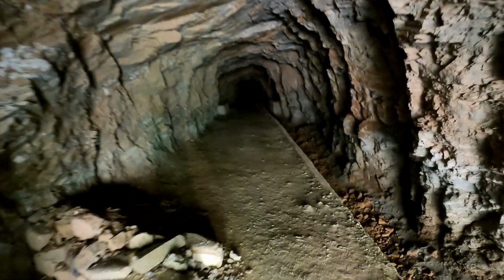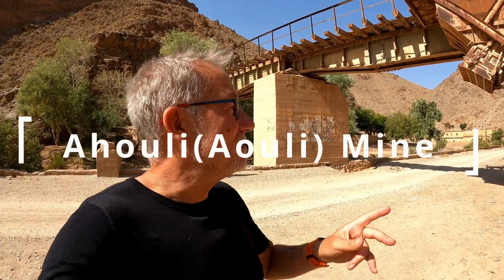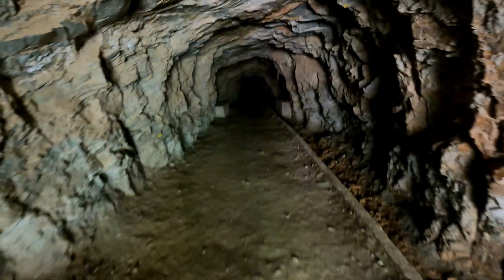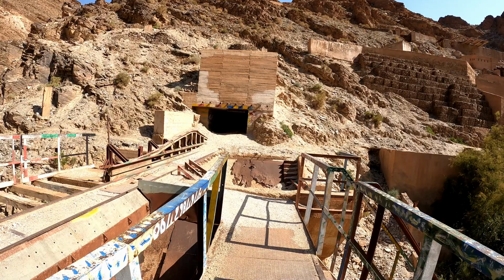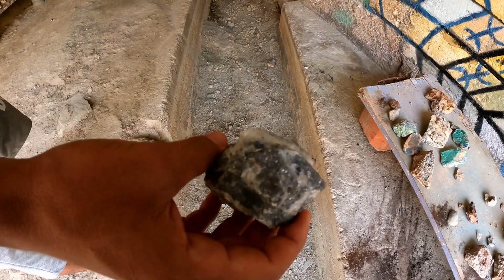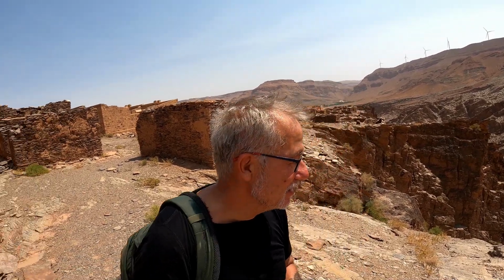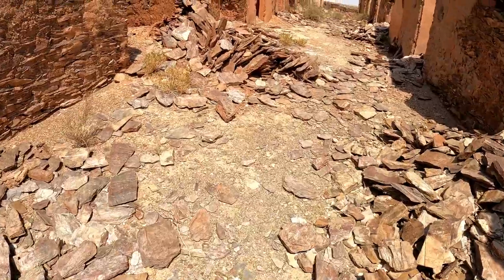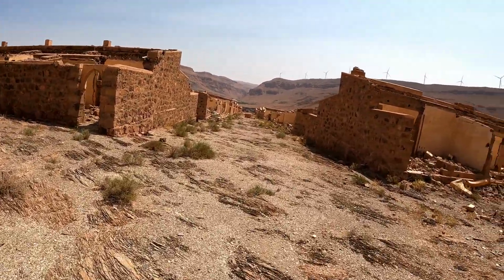|S2-Ep45|- tour of abandoned mining village in central Morocco (Ahouli Mines)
In this episode, we take you on a short tour of the local abondonded Ahouli Mines with a local recident.. enjoy.

We would like to share with you our epic journey wherever it takes us physically, mentally and spiritually.

JMM Rear Custom made Carrier-Plate, Fabricated by JMM in Quinta Do Conde, Portugal, Location

Cameras:
GoPro 8
GoPro 9